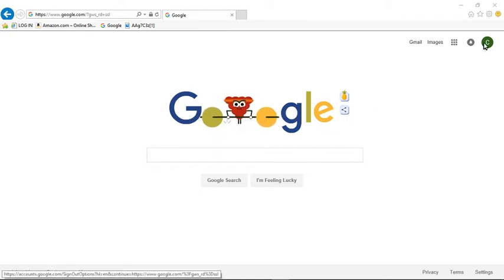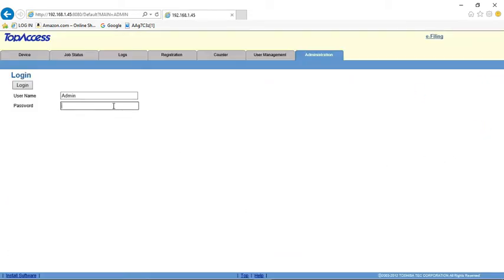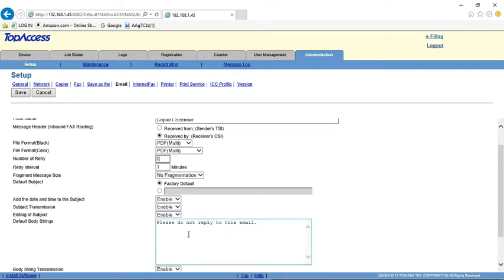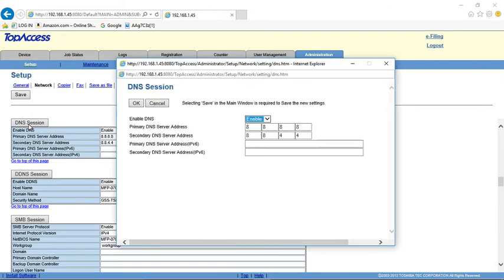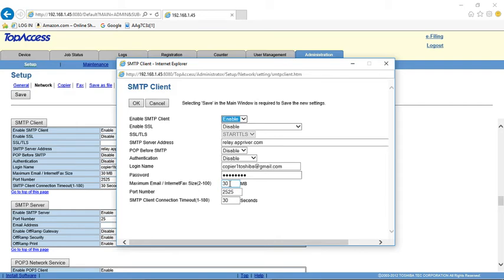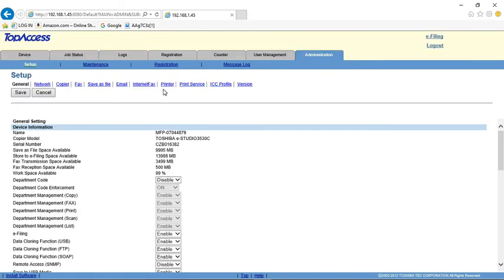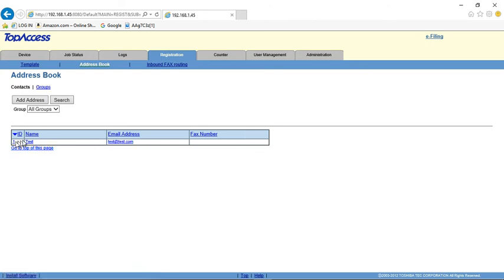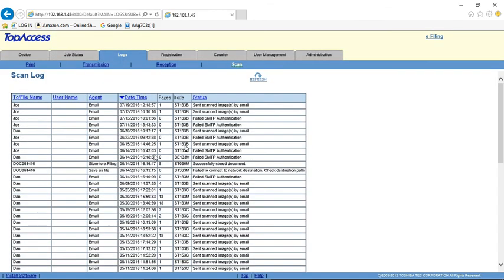How to set up Scan to email eStudio 4520c Series